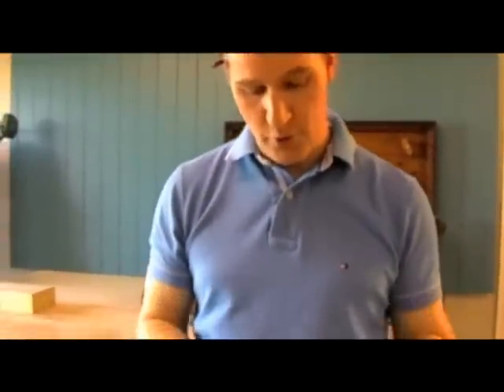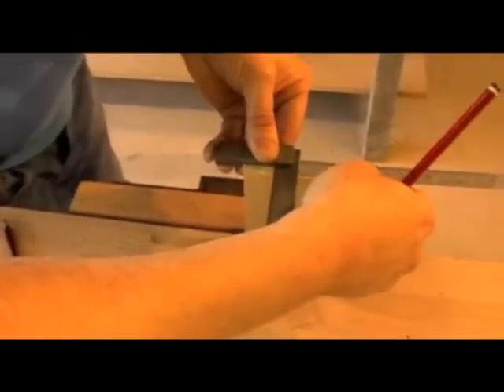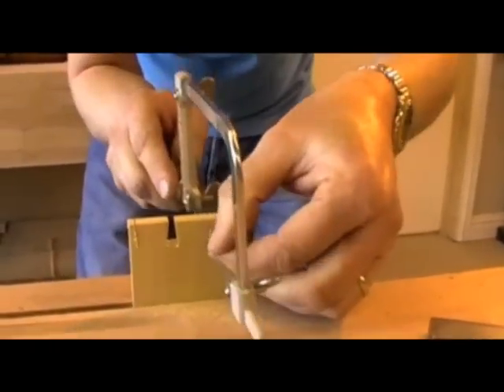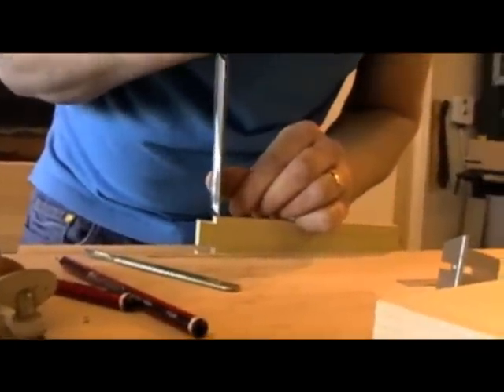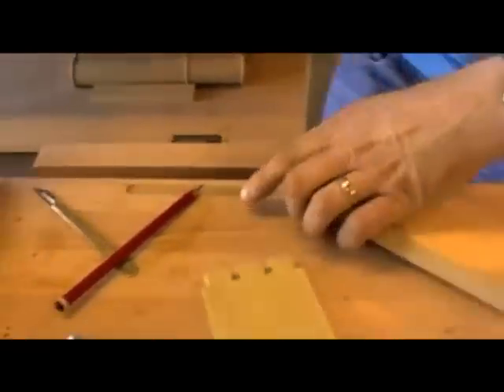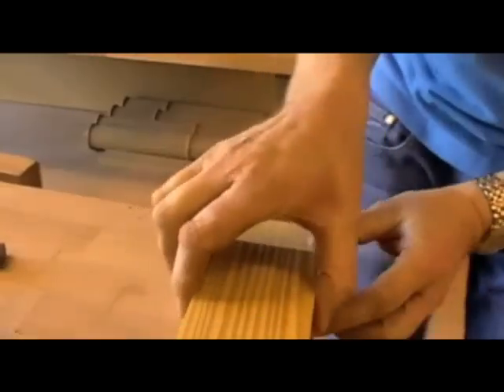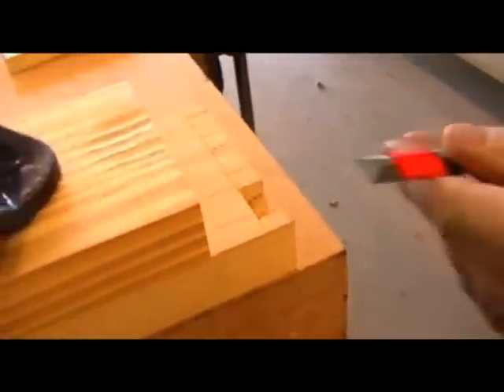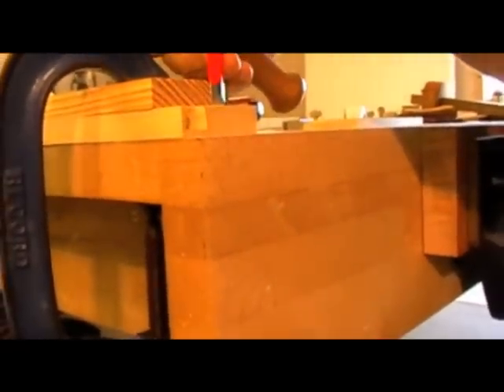PETER SEFTON CUTTING A LAPPED DOVETAIL JOINT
PETER SEFTON CUTTING A LAPPED DOVETAIL JOINT, more info and the rest of the video